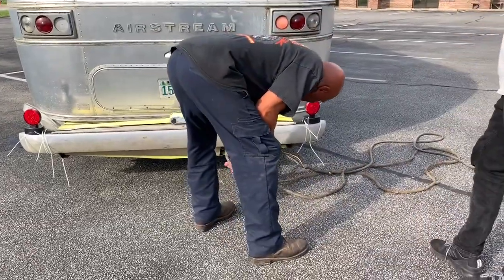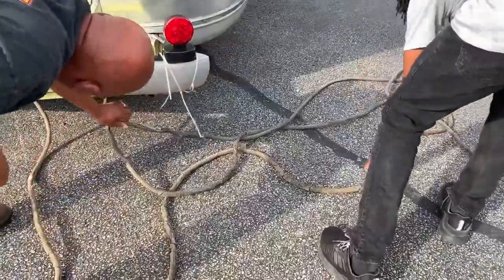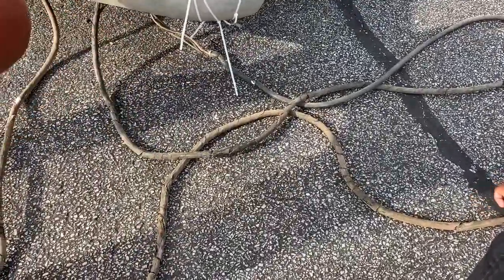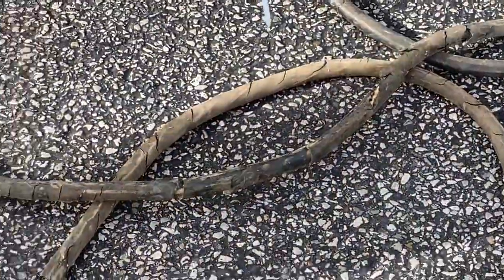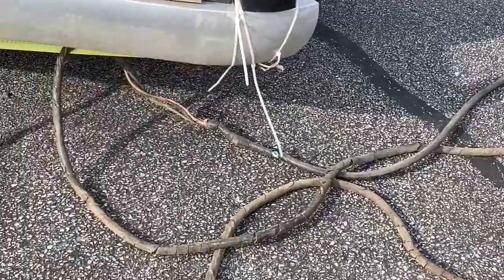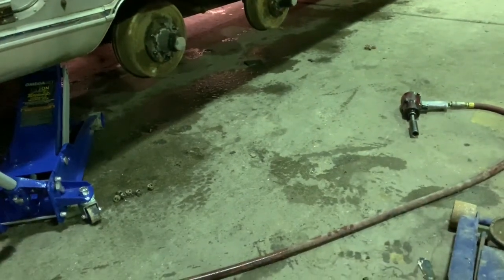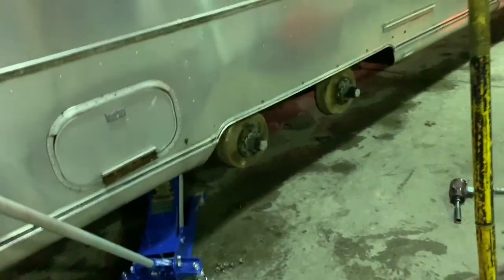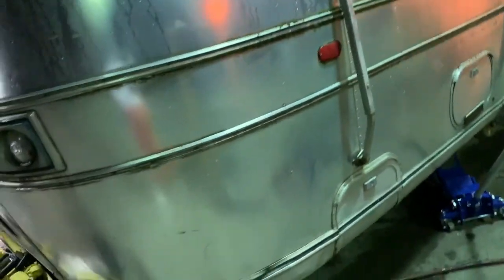Airstream Renovation:Step 1. We Bought An Airstream Land Yacht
We purchased this 1972 airstream land yacht with the intentions of doing a complete renovation from top to bottom. We would like to take you with us on this journey and show you the good, bad and ugly of putting this trailer back together better than new. We hope you enjoy this exciting ride along.

Special thanks to Pomp’s Tire for you hospitality and prompt service
Pomp’s Tire
2021 S. Harding St.